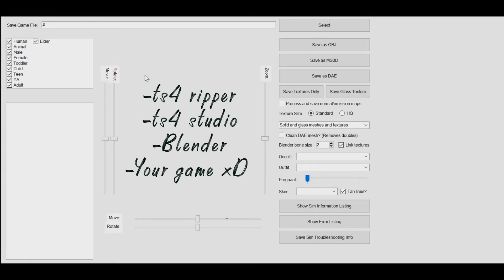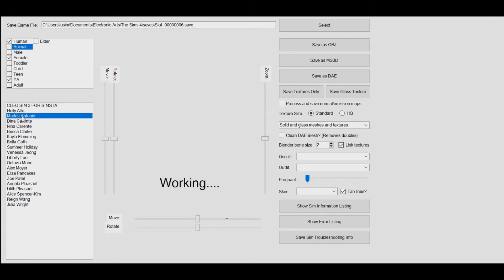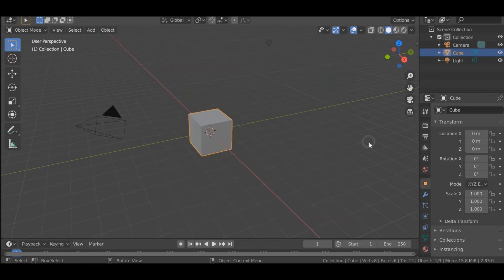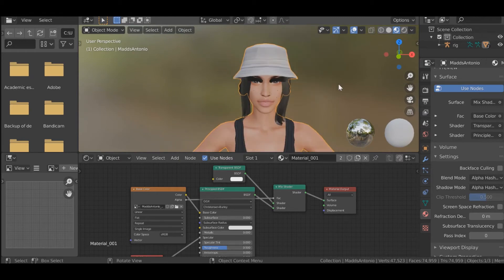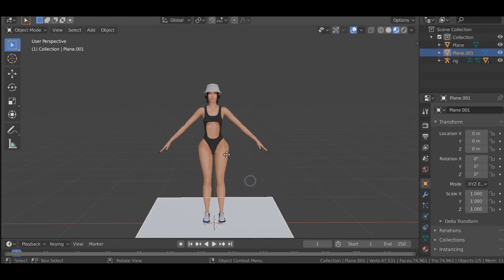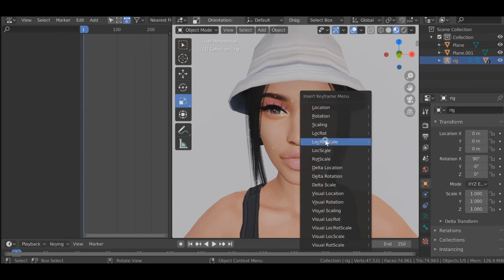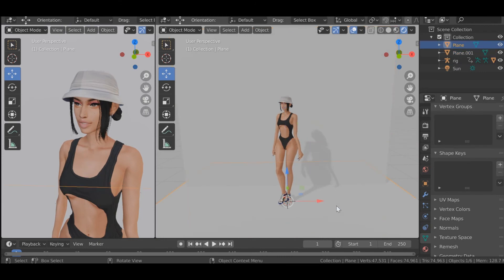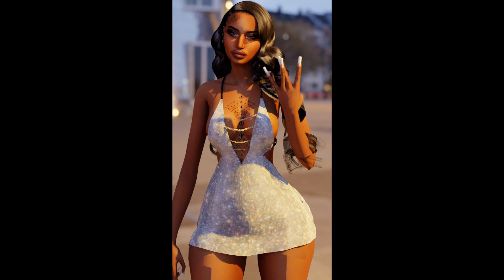Sims 4 Blender Render series episode 1: How to make a basic render + scene download!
Hey guys! I'm making a series on blender renders in the sims 4, starting with the basics of a render, shading and lights. If you have any queries/requests or questions, be sure to leave em down beloww!